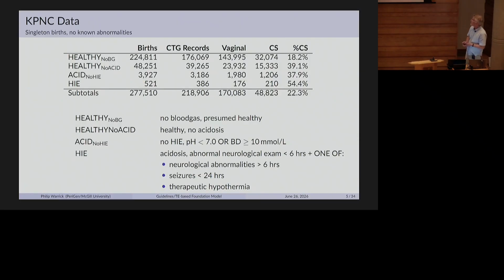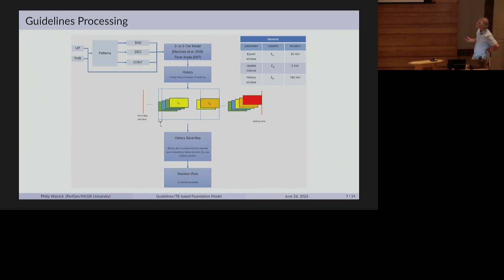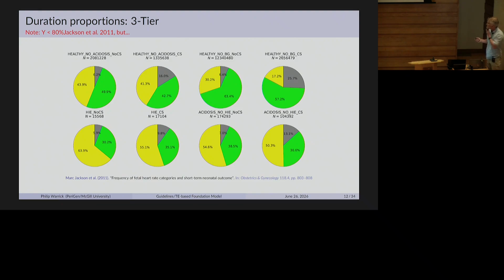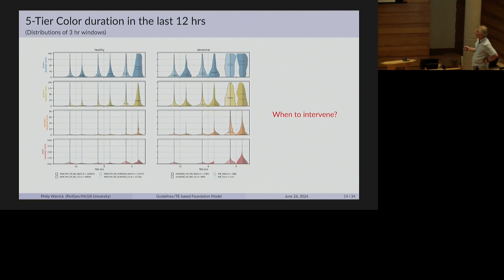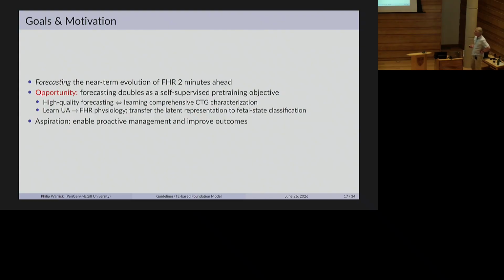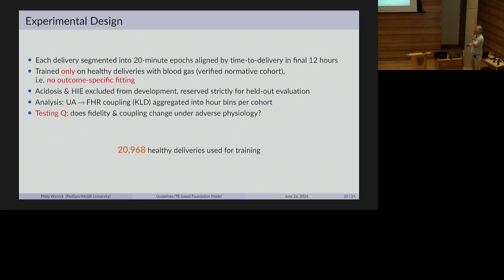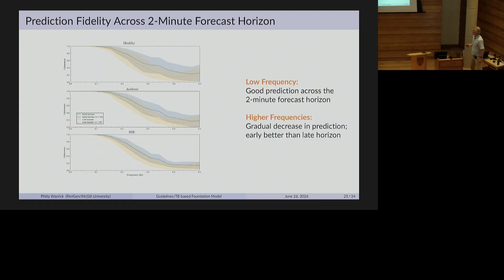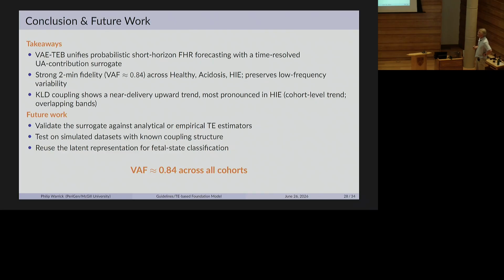26 June 2026 Philip Warrick